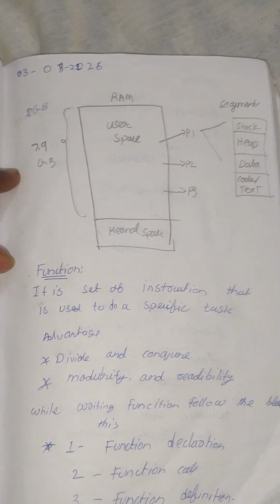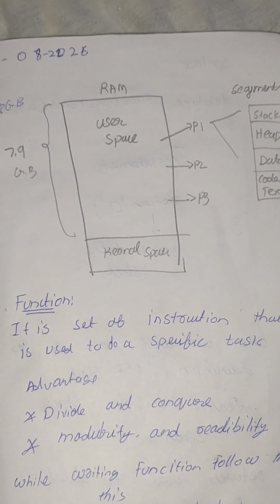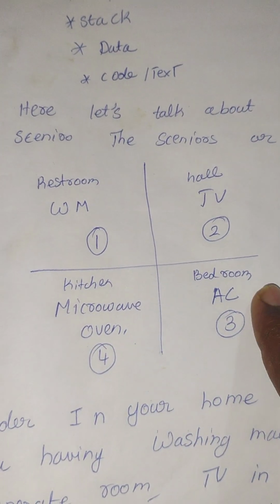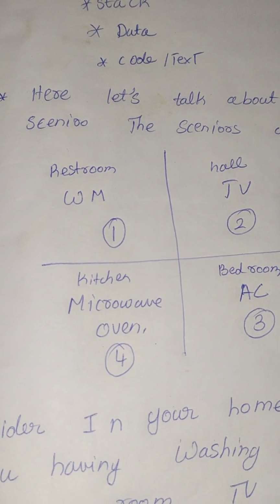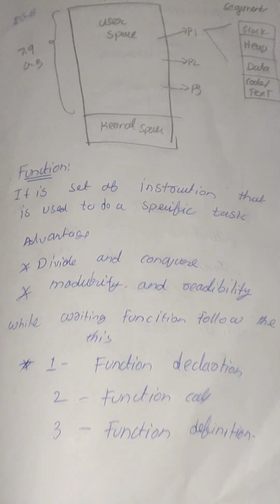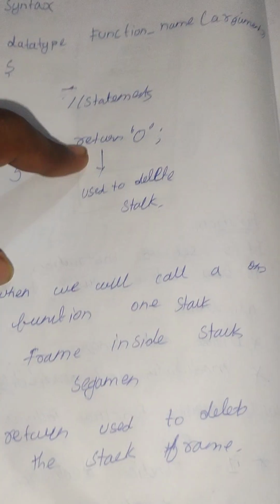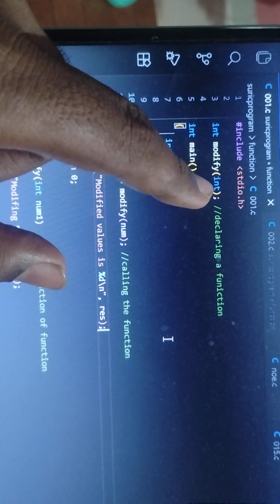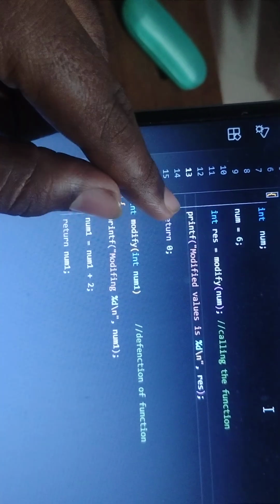C program class 18